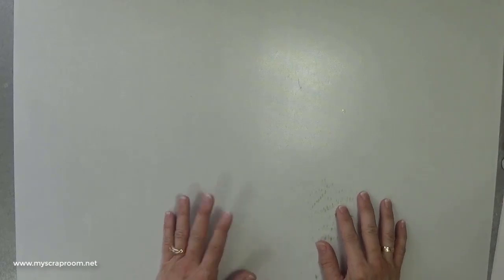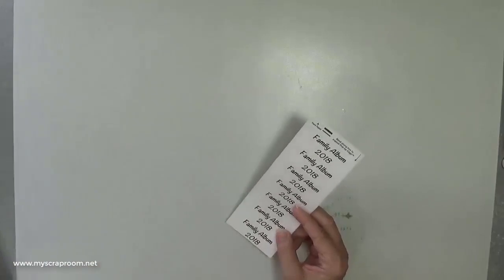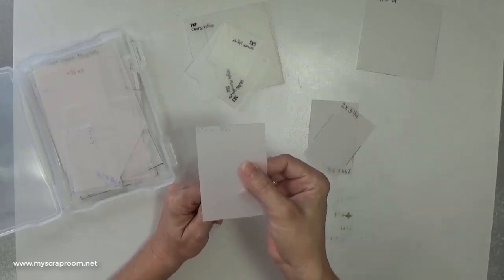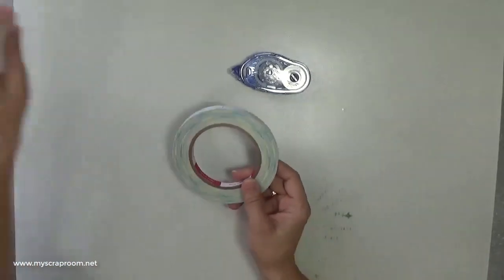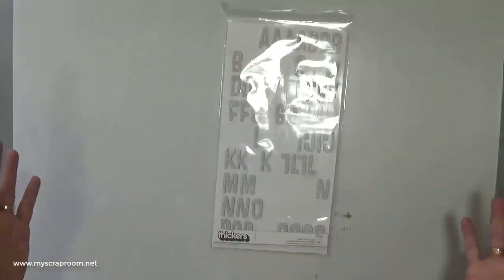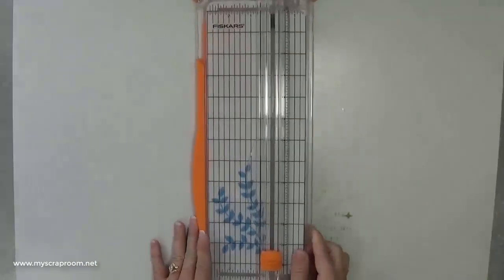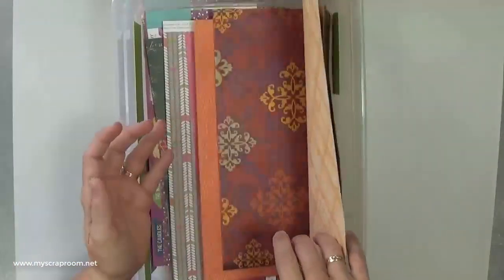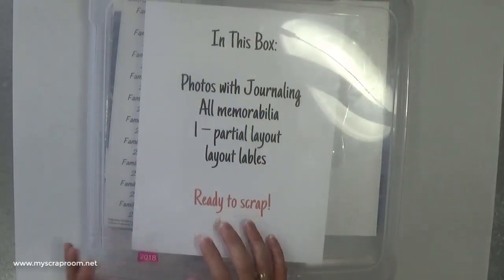My Favorite Things - Scrapbooking Edition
Product Links:
Craft Mat - Tonic Studios 985N Nuvo Easy Clean Mat 17"X24", White

Avery Address Labels - Avery Address Labels with Sure Feed for Inkjet Printers, 1" x 2-5/8", 750 Labels, Permanent Adhesive (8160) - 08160, White

Cork Mat - VViViD Adhesive Backed 12 Inch by 12 Inch Square 1/4 Inch Thick Cork Foam Board Pack (6 Pack)

Tim Holtz Pokey Stick-
Tonic Studios Tim Holtz 372 Retractable Craft Pick

DMC Thread, Storage box, and DMC thread cards – Purchased at Hobby Lobby & Michaels

Desk Templates-
Simple stories - Simple Stories Snap! Photo Crops  - Unavailable on Amazon at this time.
Iris Boxes –
4x6 and 12 x 12 were purchased at Michaels and Hobby Lobby during sales
CTMH Items:

Score Tape - Scor-Tape Bundle 1 each of 1/8', 1/4', 1/2', by 27 Yards (201, 202, 203) Double Sided Adhesive

Foam Tape  Large Roll - Scotch 1/2-Inch by 36-Yard Double-Sided Foam Tape, Off-White (4016)

Foam Tape Small Roll - Scotch Permanent Mounting Tape, 1 Inch x 125 Inches

Thickers Stickers – purchased at Tuesday Morning, Hobby Lobby or Michaels

3 Compartment tray - Avant 3-Compartment Plastic Appetizer Serving Tray | set of 4 White

Trimmer - Fiskars 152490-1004 SureCut Deluxe Craft Paper Trimmer, 12 Inch